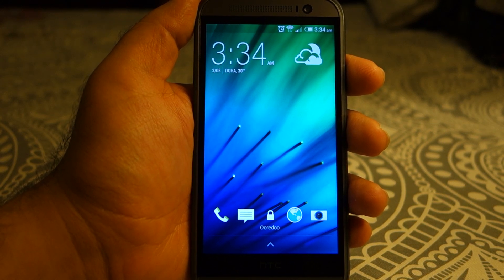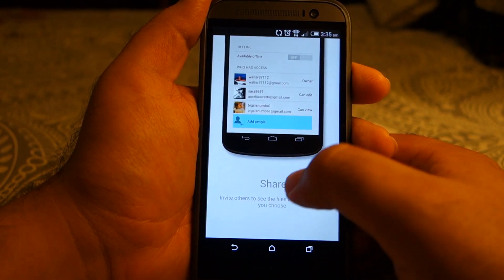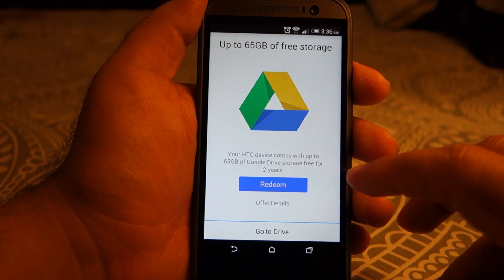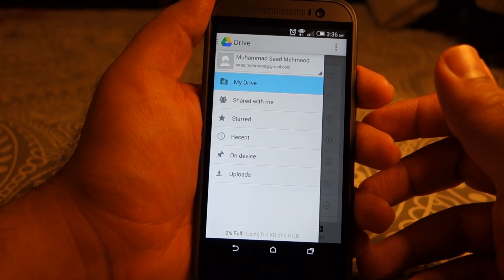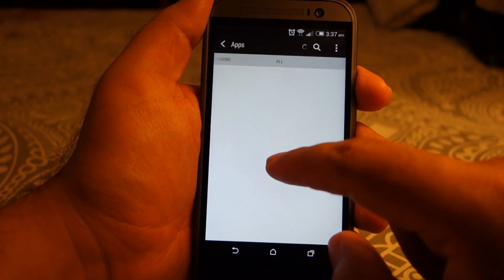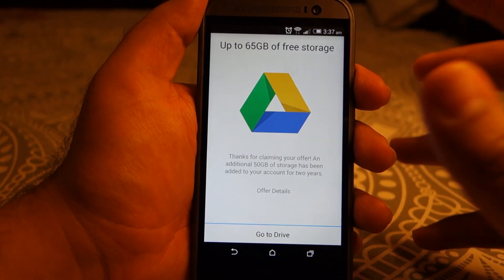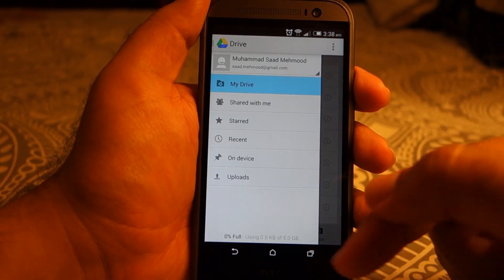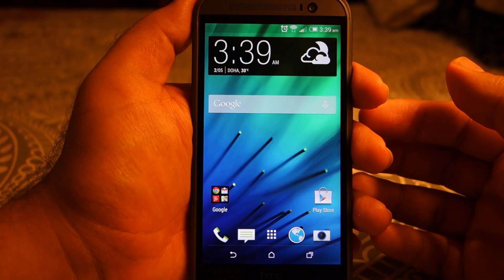HTC One M8 - How to Redeem Your Free 50GB Google Drive Storage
This video would show you that how you can redeem your free 50GB Google Drive Storage even when you failed to find the option to redeem i.e. if you have not redeem it for the first time you open the Google Drive.